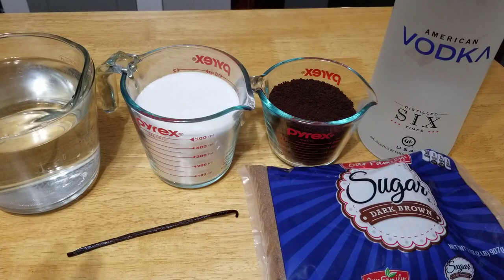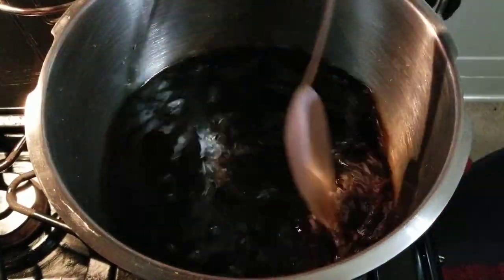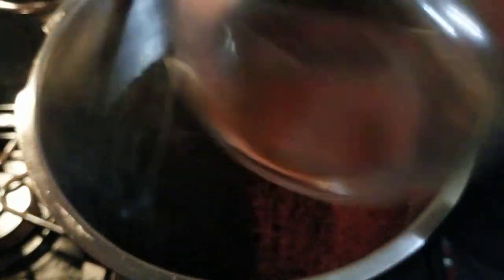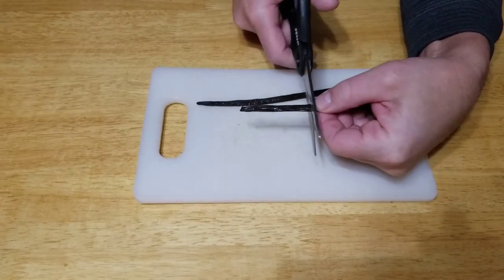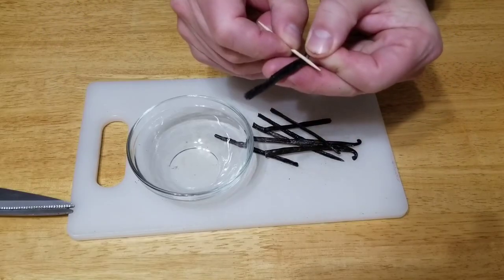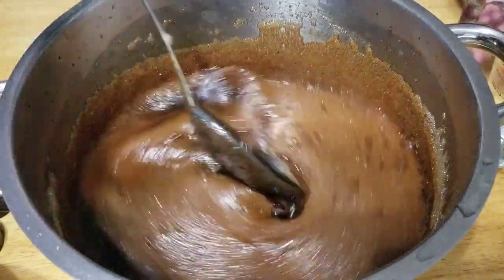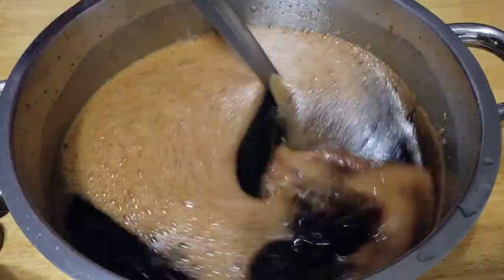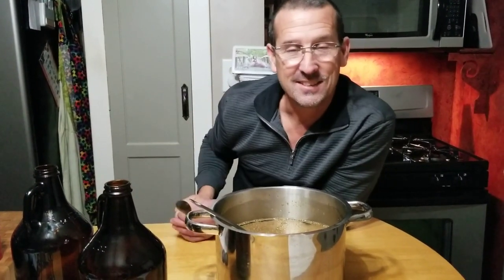How to make Homemade Coffee Liqueur | Kahlua | Easy recipe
How to make Coffee Liqueur | Kahlua | homemade easy recipe
This Coffee Liqueur Recipe flavor is Amazing!
You can make lot's of different Cocktails with this, or drink it straight!
I made a White Russian Cocktail and it may have been The Best I've had.

After making Homemade Coffee Liqueur, nothing actually compares.
Better than Kahlua and Kamora Coffee Liqueur.

I doubled this recipe, but the original recipe is:
4 Cups water
2 Cups White Sugar
2 Cups Dark Brown Sugar
1/3 to 1/2 cup instant coffee (depends on how much coffee flavor you like)
1 Vanilla Bean (cut and scraped)
3 Cups (80 proof) Vodka

Vanilla Beans

Boil Water and dissolve sugars
Once sugars are dissolved, add coffee and stir til dissolved.
Let cool.
Once cool, cut 1 Vanilla Bean lengthwise and scrape insides.  Add to mixture and stir.
Add Vodka and stir.
Pour into sealed bottle and let sit for at least 2 weeks shaking daily.
Mine turned out with Amazing flavor!

Sushi Cookbook for Beginners:
100 Step-By-Step Recipes to Make Sushi at Home